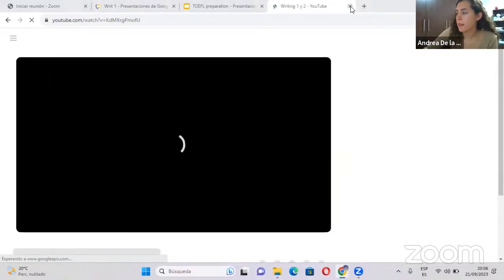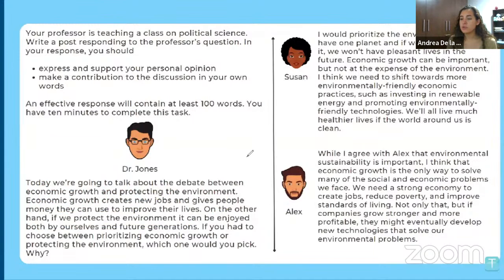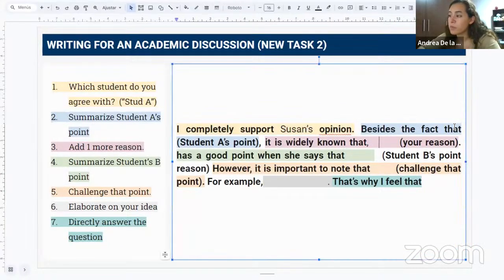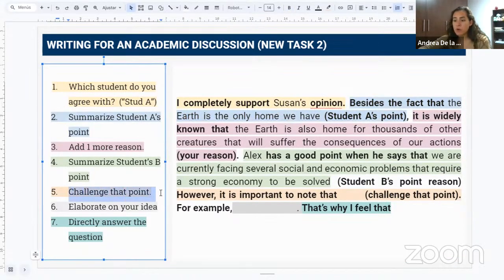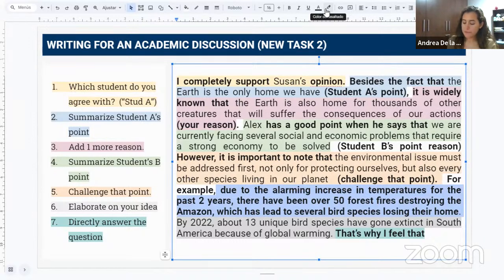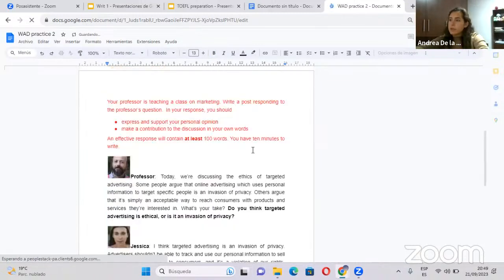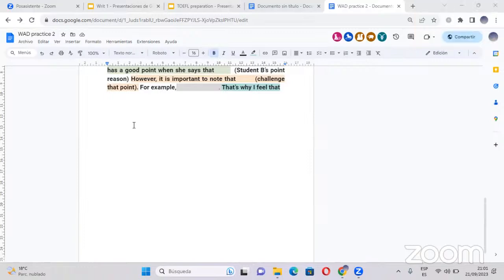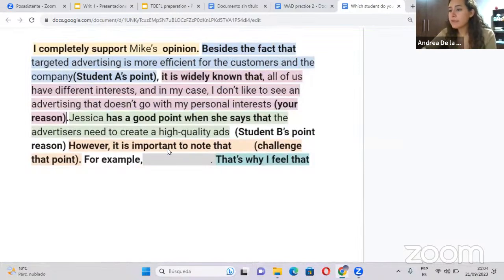Writing 1 y 2 21/Septiembre